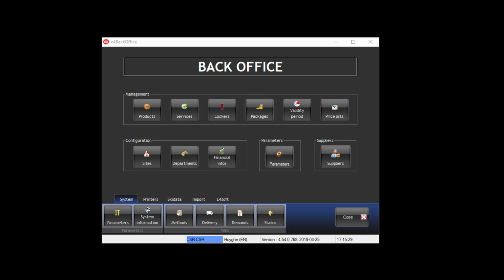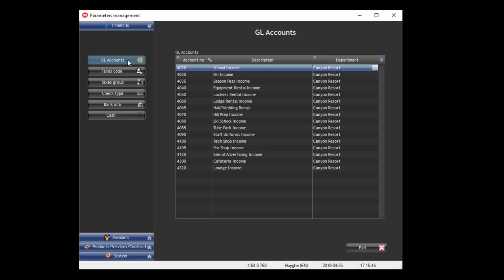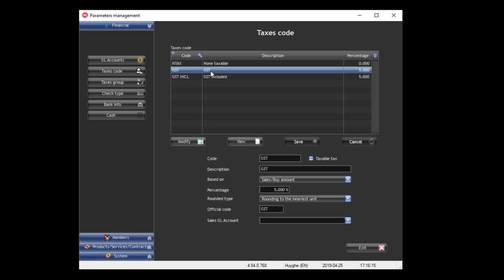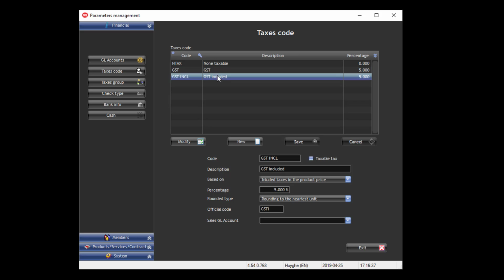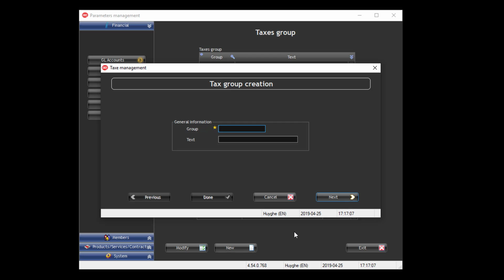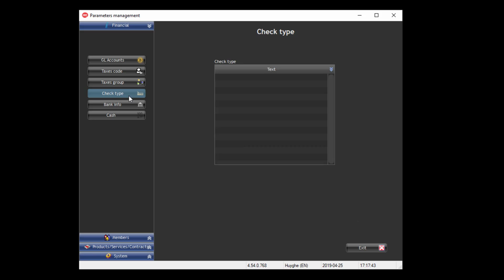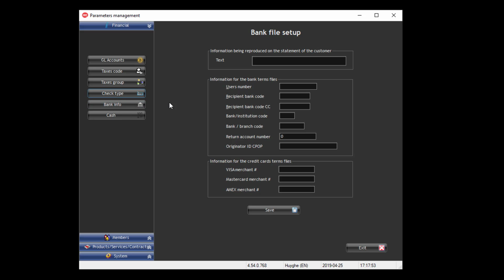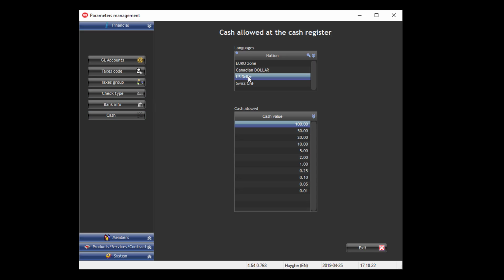E4BackOffice- Basic Financial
This video shows how to manage the financial basic parameters.